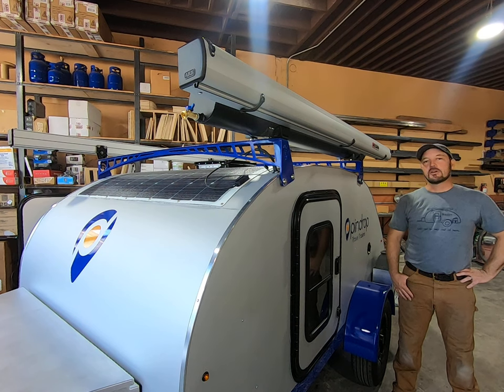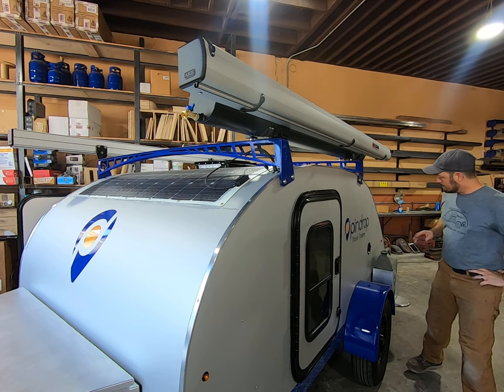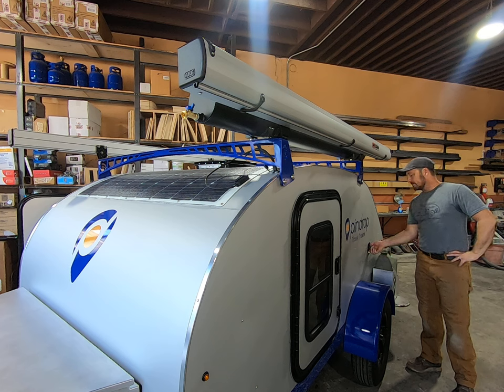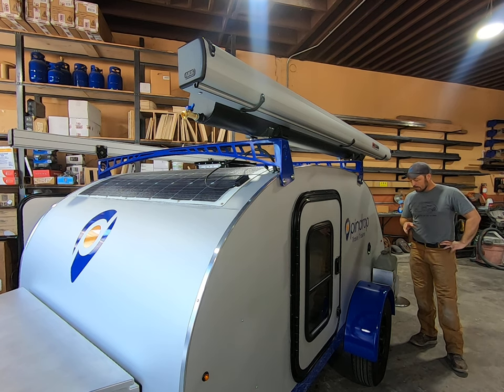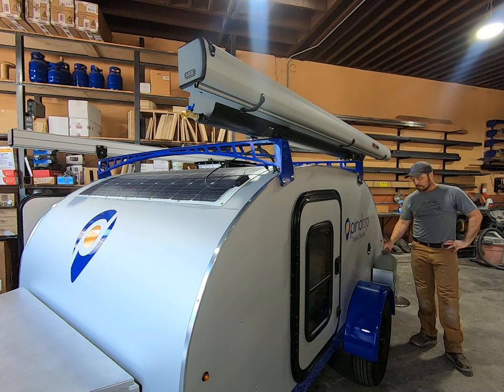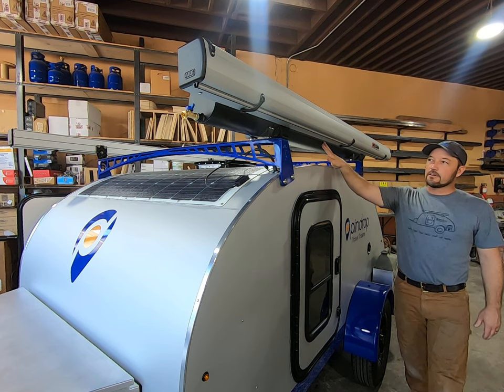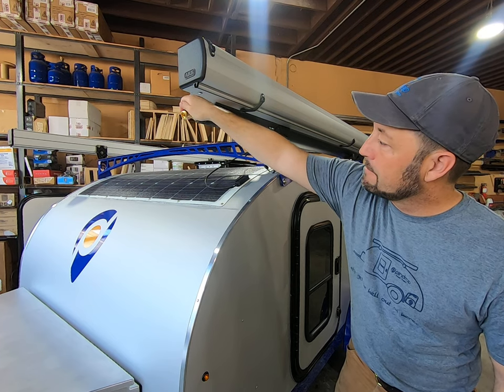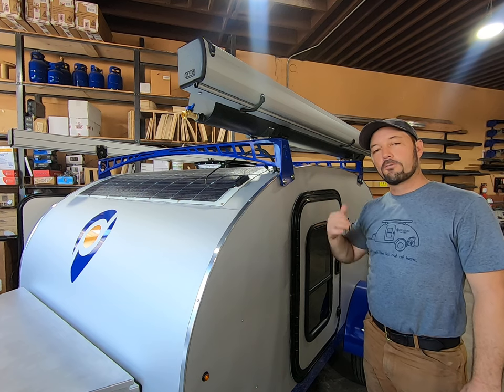Micro Camper Water Storage - Off Road Ready Pin Drop Travel Trailers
Standard with our Pin Drops is a 12 gallon water tank filled from a side opening and which is accessed through the kitchen sink.
Fender racks are available for either side of the trailer. These racks hold 6 gallon Canadian-made  @Reliance Outdoors  water jugs. Pin Drop also offers a custom Pin Drop brand 10-gallon solar shower tank that can be mounted to the trestle span roof racks. It is possible to haul two of these sturdy tanks. Each tank includes baffles inside which keeps the water from sloshing around. This balances the weight of the trailer ensuring safe and ease when pulling. Spigots are located on each end of the water tank making it easy to access from the front or the back of the trailer.

Use the 42 gallon fresh water storage options for taking a shower, rinsing dishes, rinsing gear like bikes or boats, or for additional drinking water as needed.

Fortunately, Pin Drop Travel Trailers makes porting water easy for extended off road experiences with some simple accessories that are included in the design as well as some optional upgrades that can be added during production upon request. Each of our small batch Pin Drop Travel Trailers, which are made in Miami, Arizona, are prefabricated for adding gear and accessories after your final purchase, making it possible to upgrade your micro camper at a later date.

Pin Drop Travel Trailers have a built in 12-gallon fresh water storage tank for potable water, filled in the side port from a garden hose, spigot or water jug with spout. The water is accessed at the deep basin sink,  using a Valterra brand hand pump faucet included in the Pin Drop galley kitchen. The Valterra faucet is another Pin Drop feature that adds to water conservation in its function of only pumping out water as you need it.